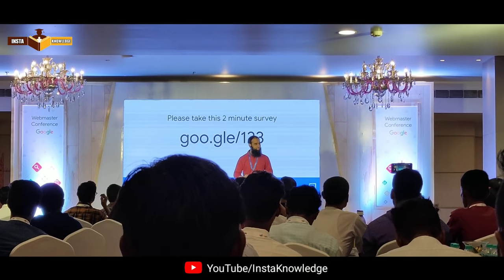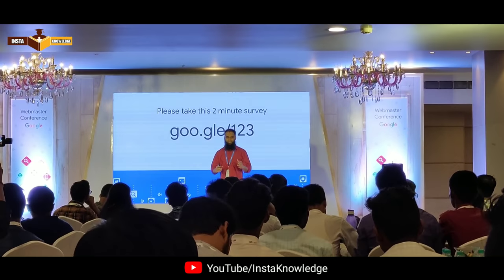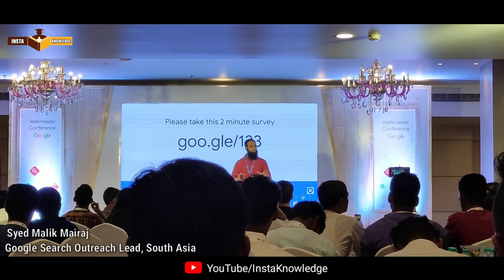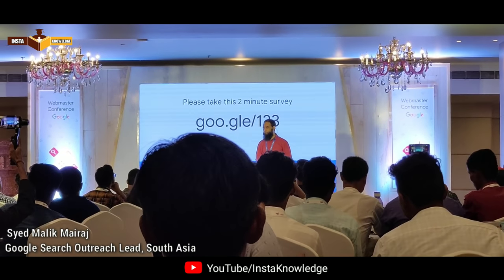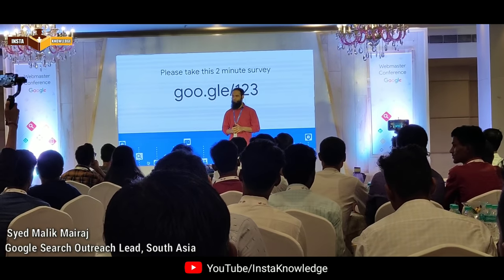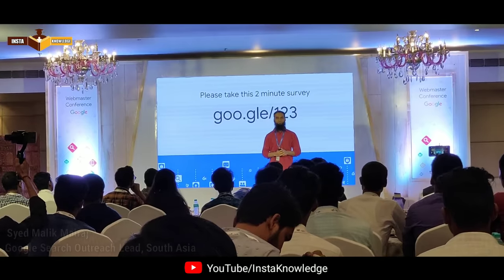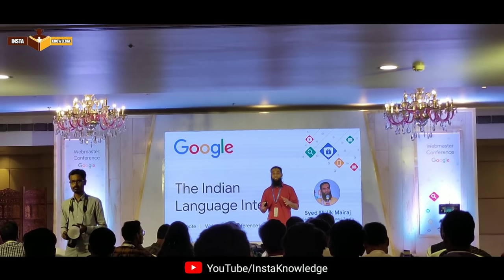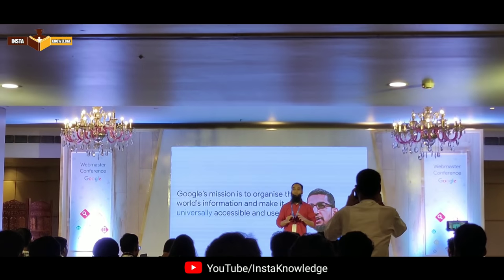Google Webmaster Conference 2019 VLOG | Google Webmaster Conference Patna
Webmaster Conference Patna - a conference for website owners, digital marketers, web developers, and SEO professionals hosted by the Google Search team!

Attendees can expect to interact with other influential regional online practitioners, hear the latest updates on Google Search, participate in discussions on website optimization best practices, and learn how you can enhance your website's performance in Search from industry experts and the Google Search team.